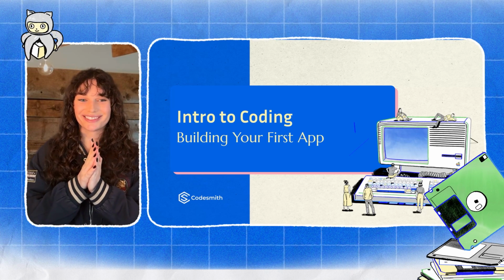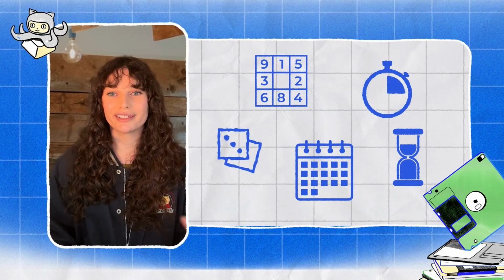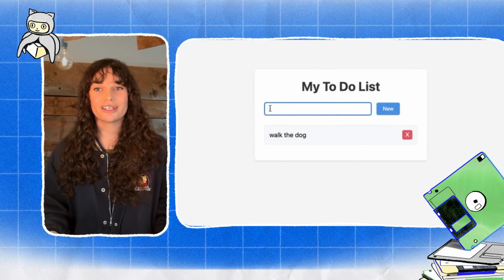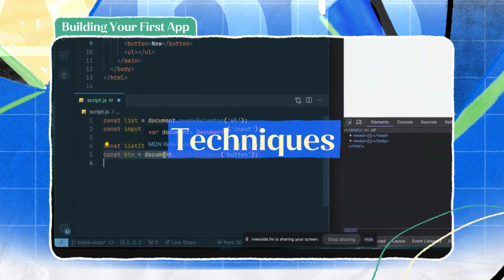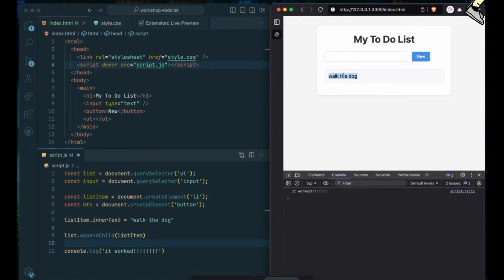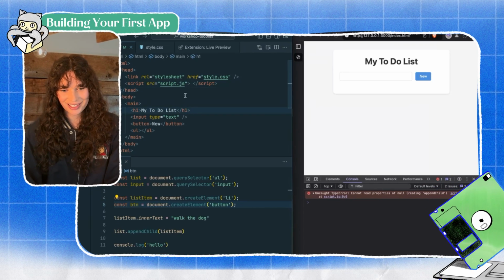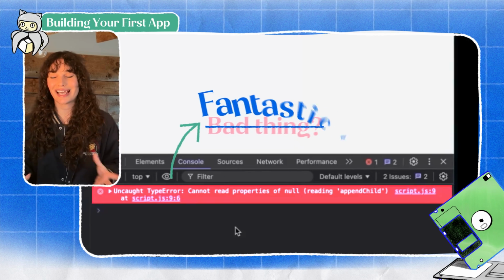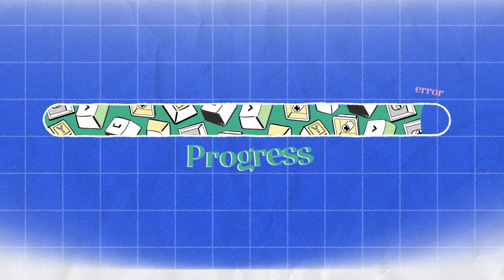Intro to Coding: Building Your First App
🚀 Ready to dive into the world of software engineering? Head to this link to receive your copy of the recording from our workshop on Building Your First App